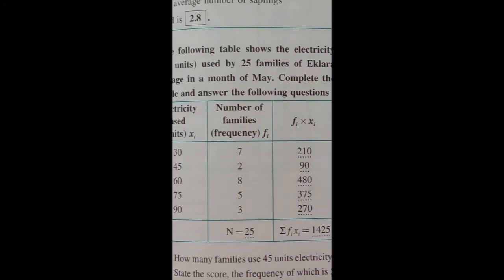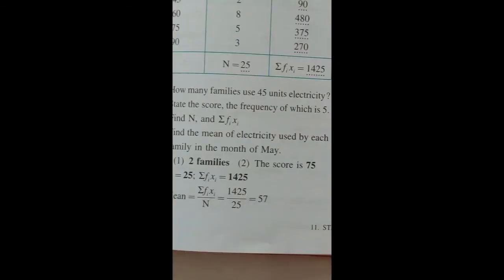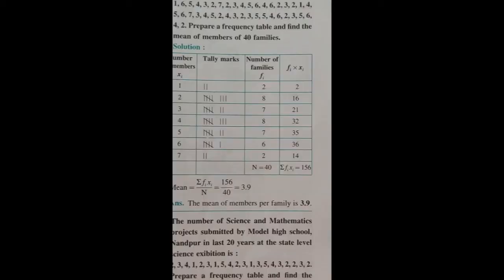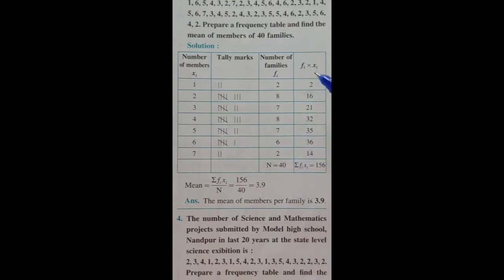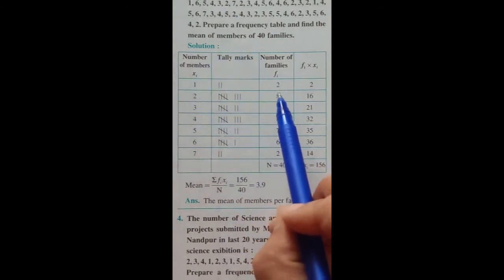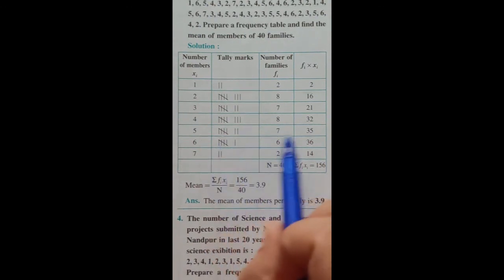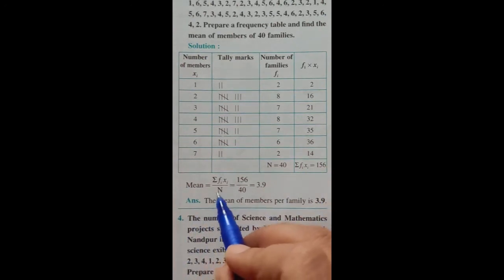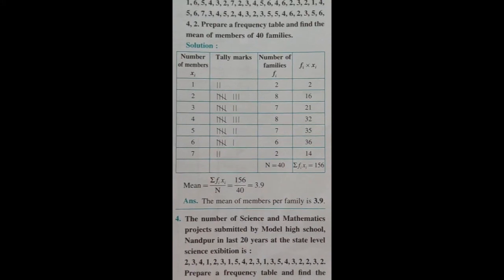Maths | Ls 11 Statistics | Part 1 | 8th Standard | SSC Board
Hello everyone,
Above is a detailed video of Human body and Organ System.
I hope you all like it and it helps you in understanding the concept.

Thankyou...